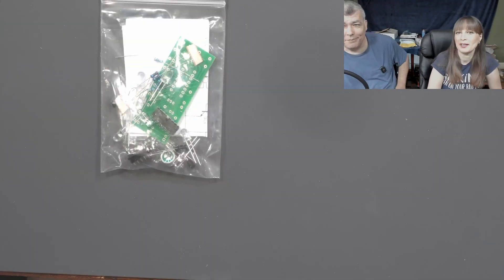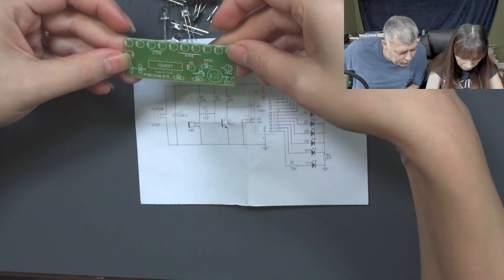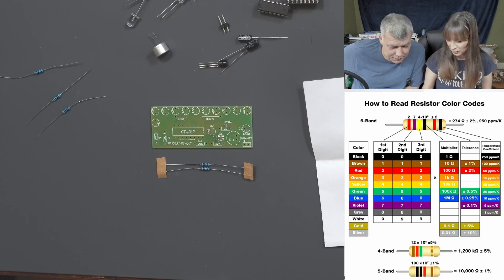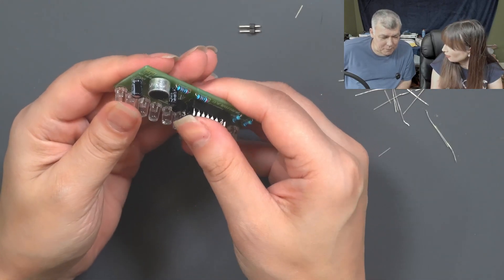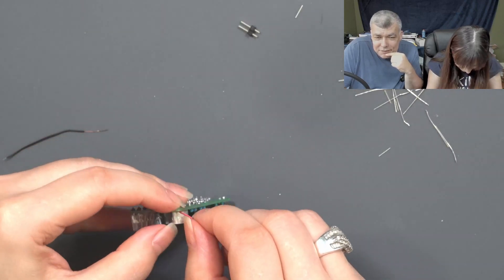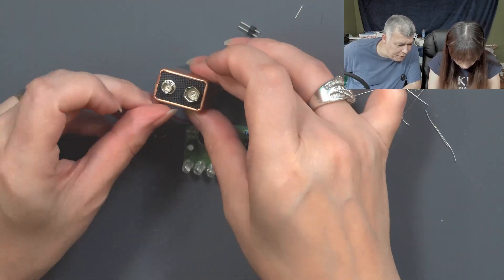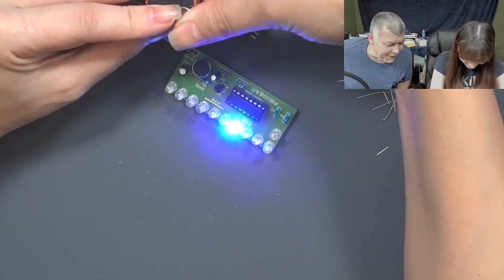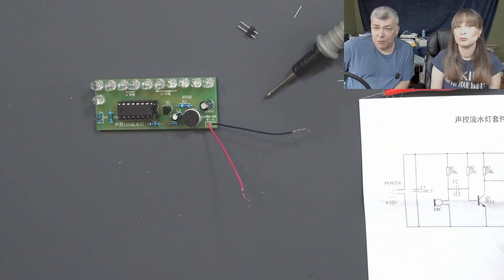DIY Voice activated LED's electronic kit - Lesson 4 - Learning electronics with Diana